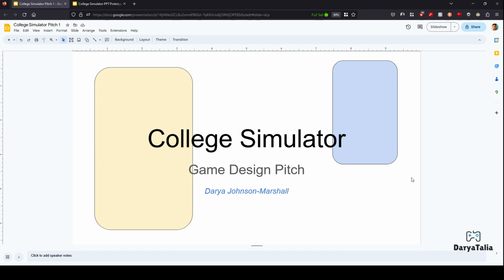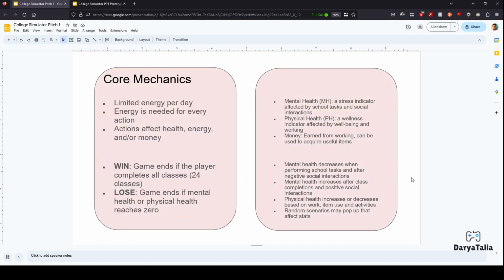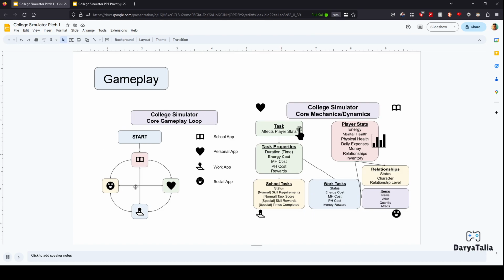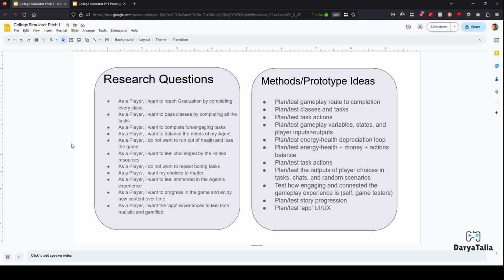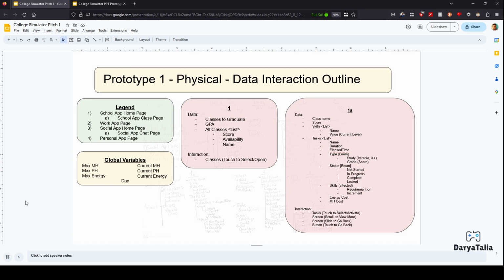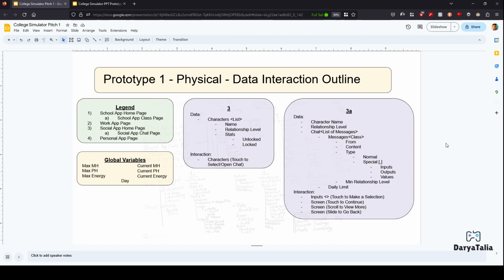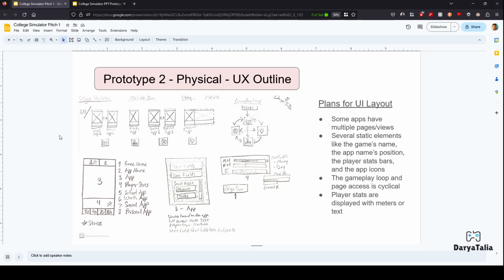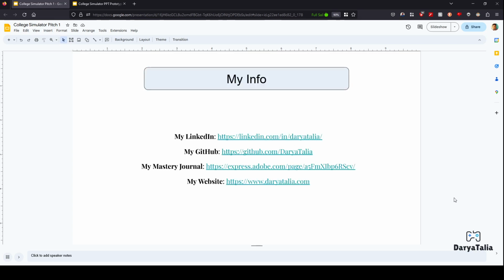College Simulator Life Sim - Game Design Pitch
Darya Talia Games